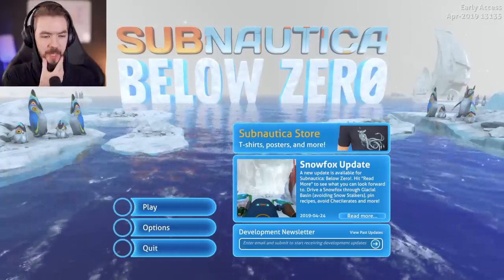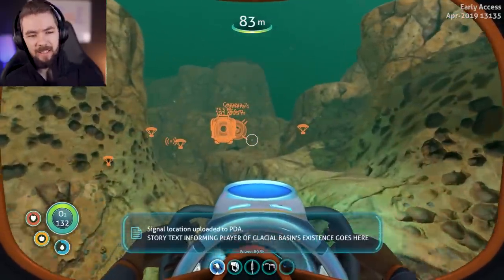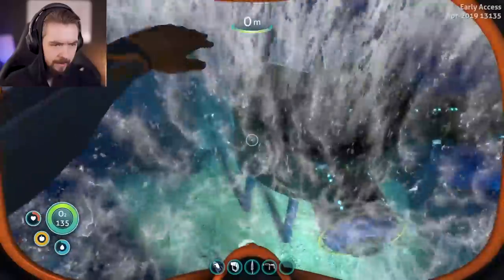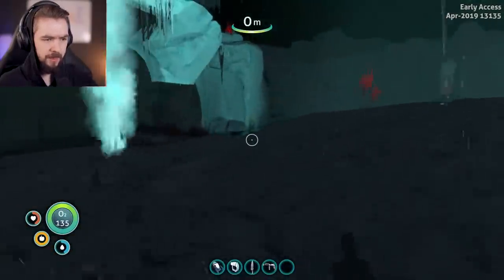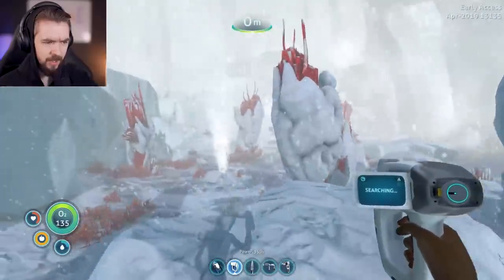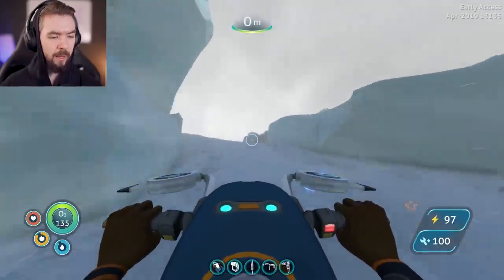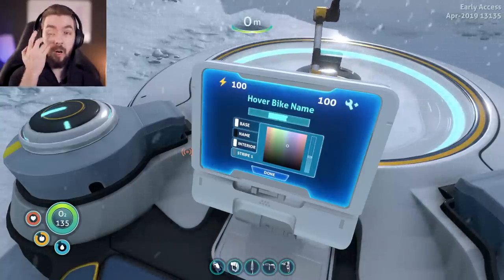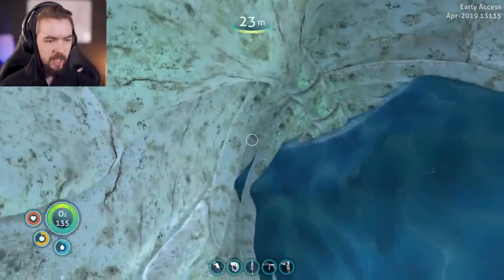WHAT IS THAT THING!? | Subnautica Below Zero - Part 8 (Snowfox Update)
I'm in too deep and I'm trying to keep. myself from being eaten in Subnautica Below Zero